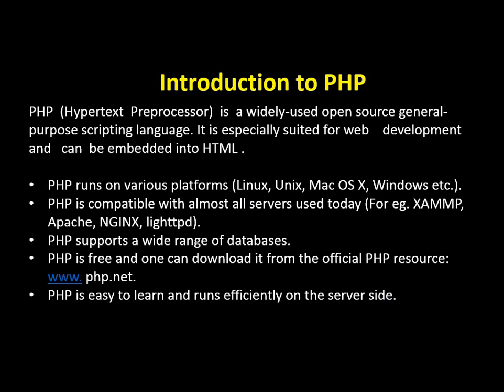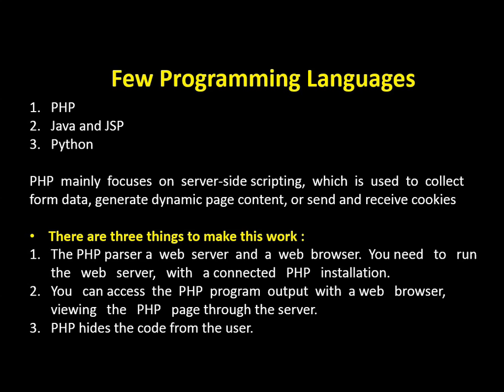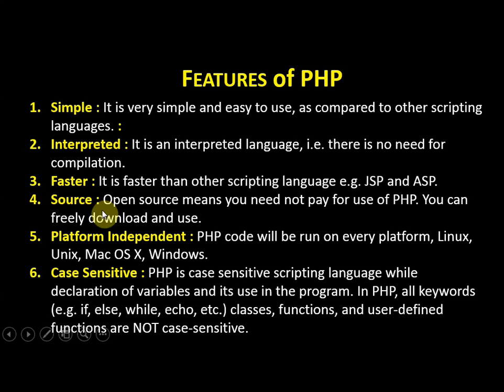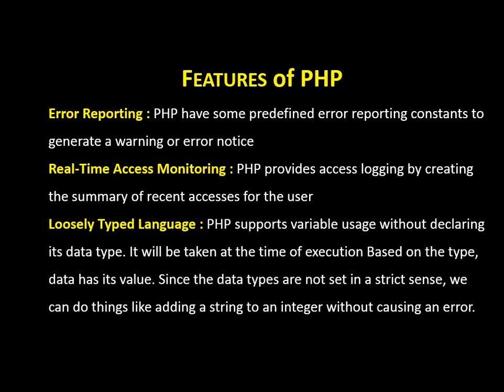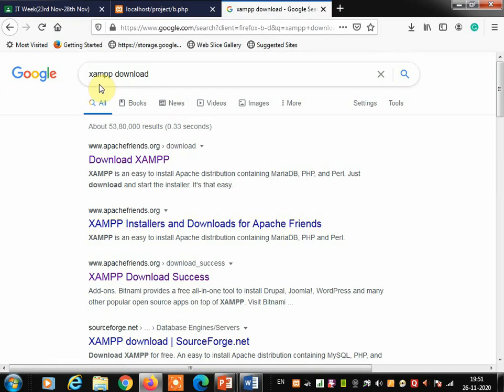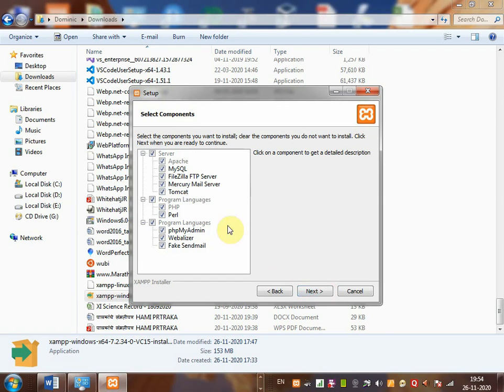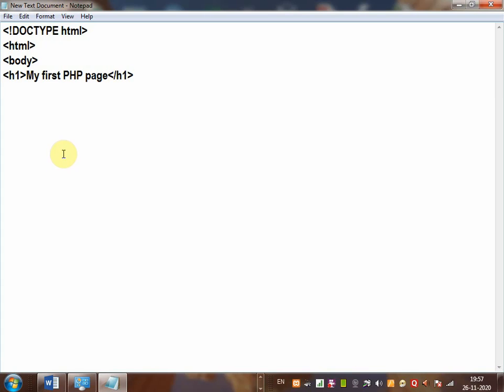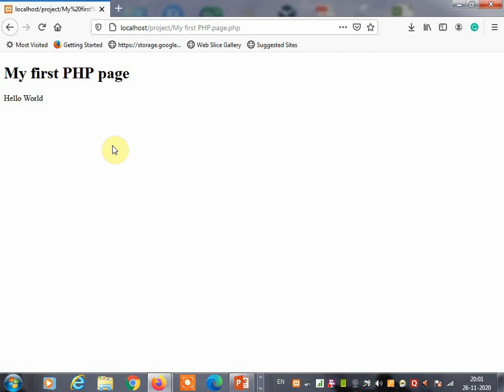Server Side Scripting Php Lecture-1